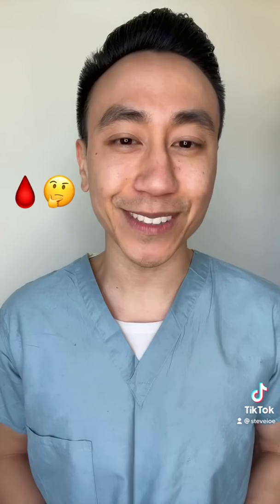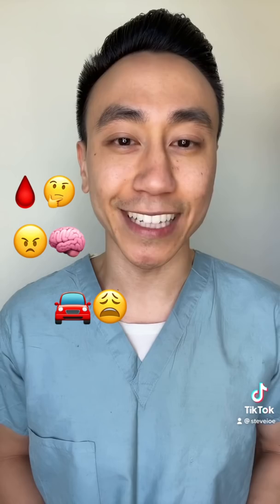Tips from the Emergency Room: CT SCANS MuFKR.com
CT SCANS 😄